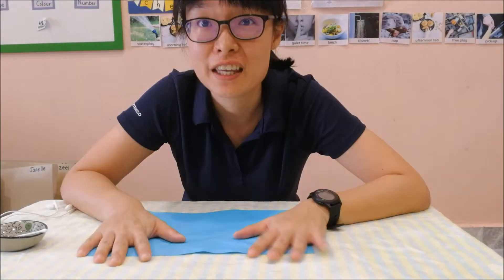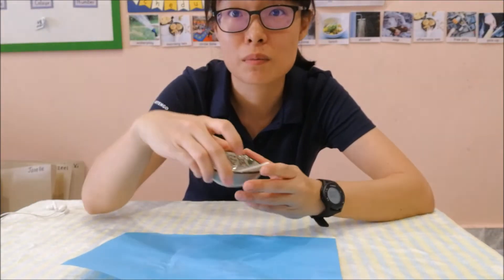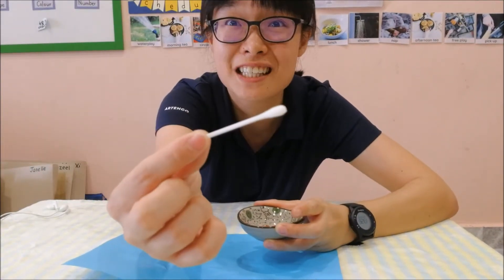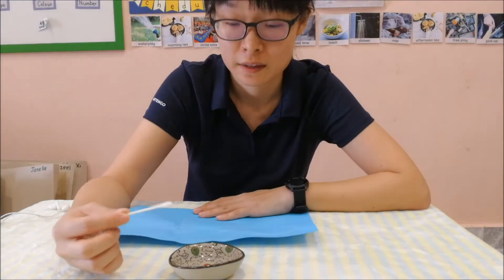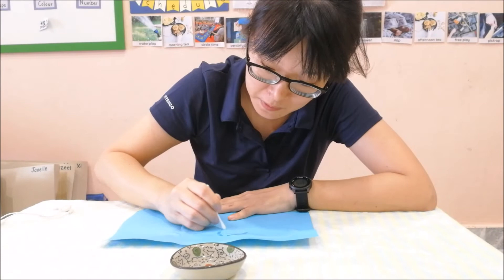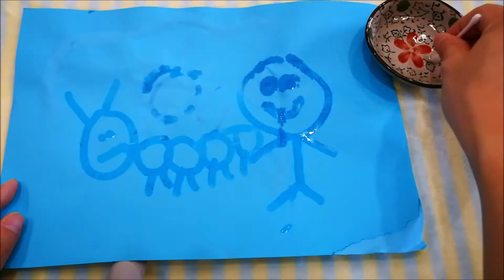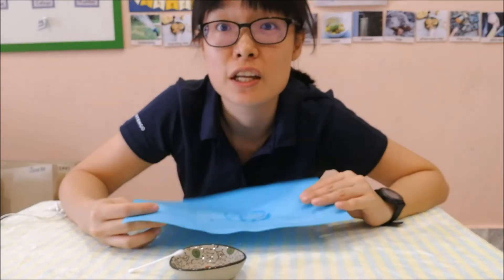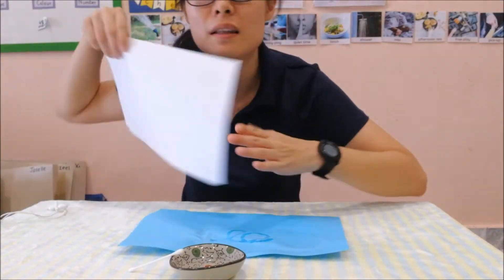Activity: Water Painting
Little to no preparation needed, minimum mess, and easy to clean up.

If you don't have colored paper at home, make saturated coffee, paint it over plain paper instead.